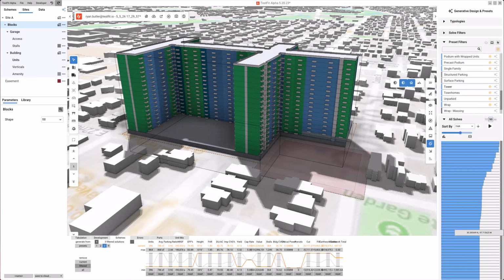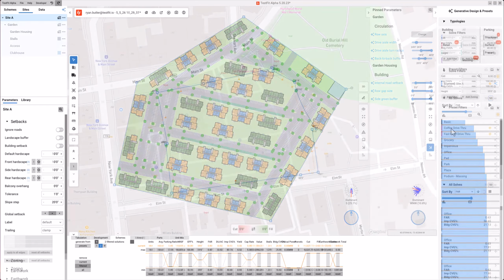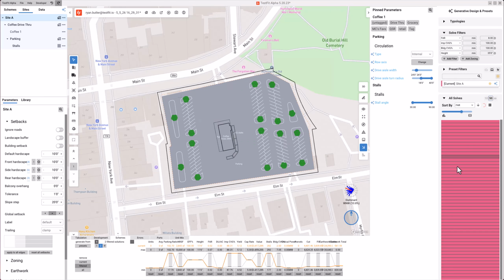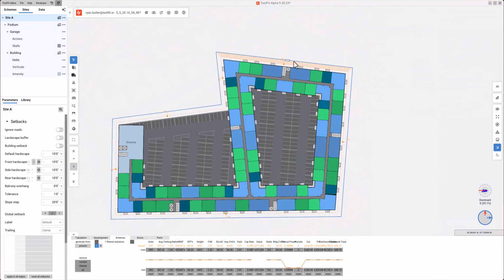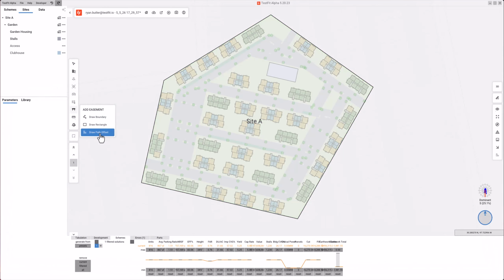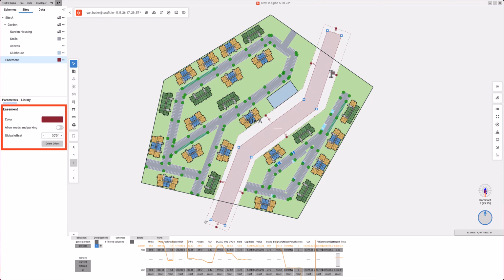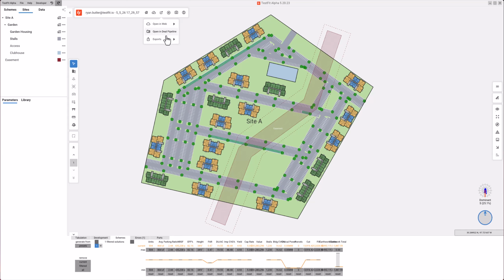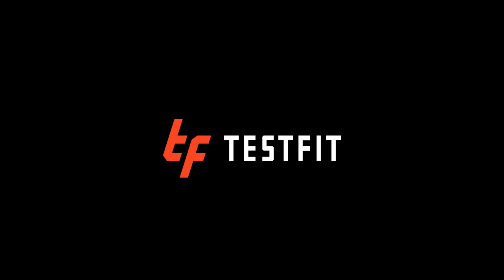TestFit 5.21: Generative Design for Retail Prototypes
New in TestFit 5.21:

▸ Retail Assemblies in Generative Design: Cycle through every tagged library item across locations on a site in one automated pass. The best-fit prototype surfaces without manual placement or duplicate solver presets.

▸ Cores in Garages: Stair and elevator cores place and rotate accurately across every floor of garage-integrated buildings, with buffer zones so parking stalls resolve cleanly around each core.

▸ Easement Offsets: Apply a configurable offset from any easement boundary, with per-side editing and a toggle that controls whether roads and parking can cross.

▸ SVG File Support in Reports: Site plans now export as SVG files that open natively in any browser and embed directly into web-based reports, deal rooms, and internal tools